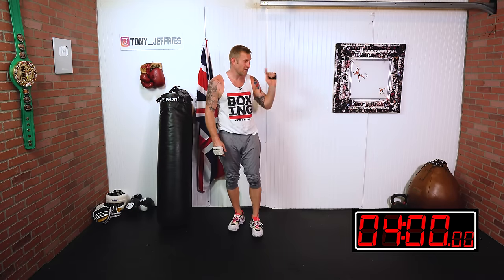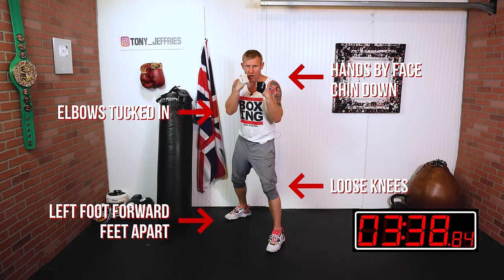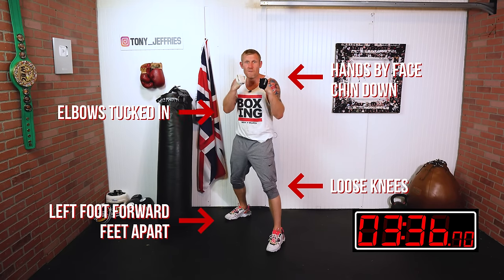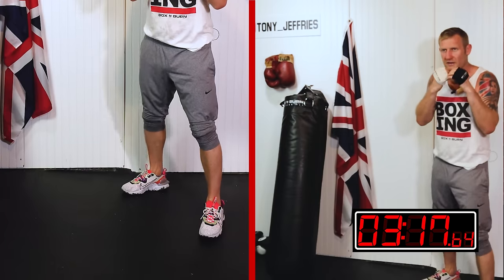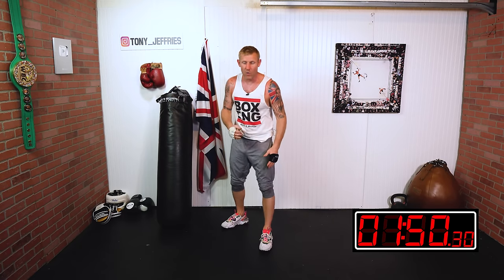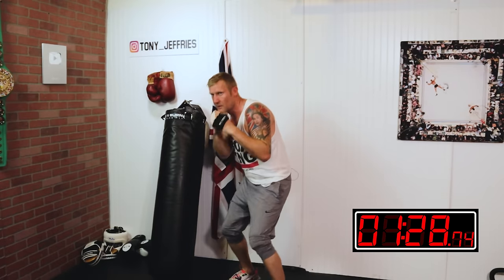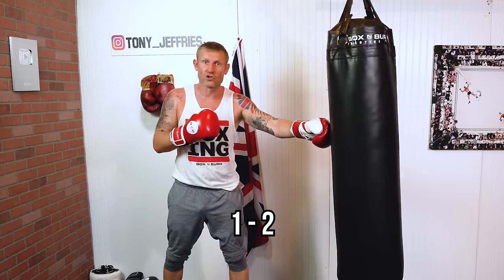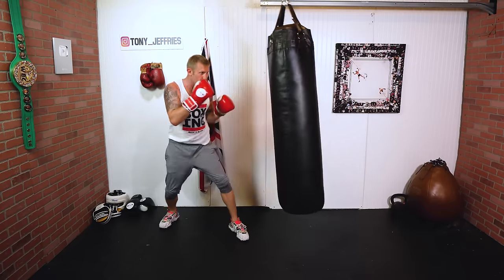How to Box in 4 Minutes | Boxing Training for Beginners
Learn how to box and the basics of boxing in just 4 minutes with Tony Jeffries an Olympic bronze medalist boxer. If you are a beginner who is looking for a quick but complete boxing tutorial for beginners - this video is right for you!

Chapters:
0:00 How to Box in 4 Minutes | Boxing Training for Beginners
0:43 Basic stance and movements in boxing
1:30 Basic Punches
2:50 Slip and Combos
3:51 Practice everything
5:38 Throwing punches on the heavy bag

My name is Tony Jeffries, Olympic Bronze medallist now co-owner of Box 'N Burn, 2 boxing fitness gyms in Los Angeles, as well as the Box 'N Burn Academy...this i a sour education program where we teach trainers how to teach boxers